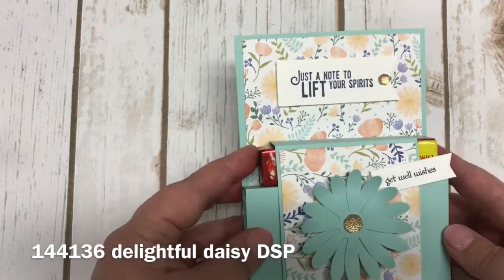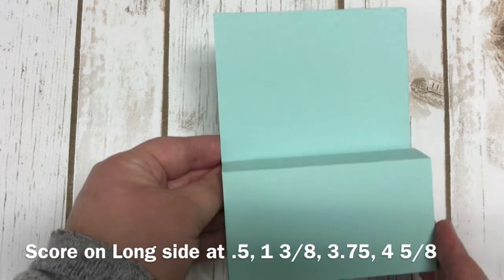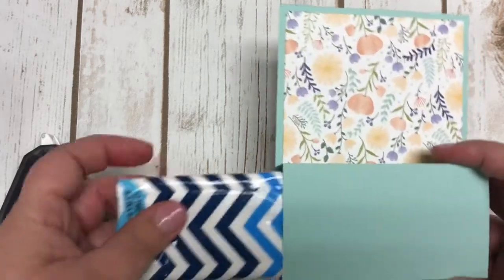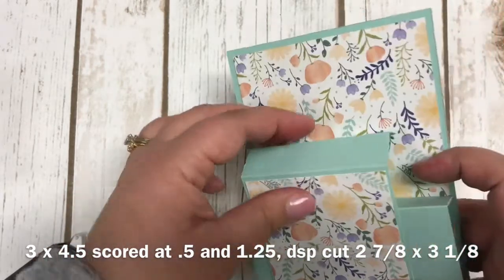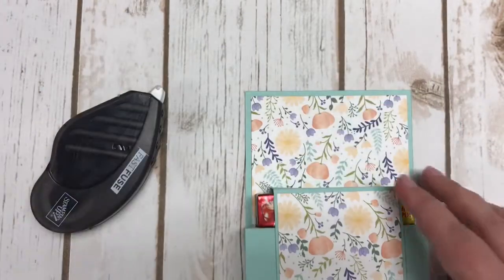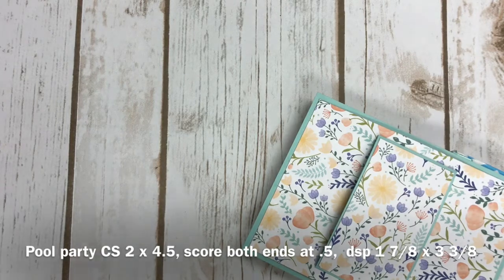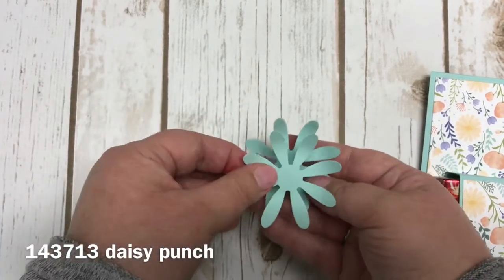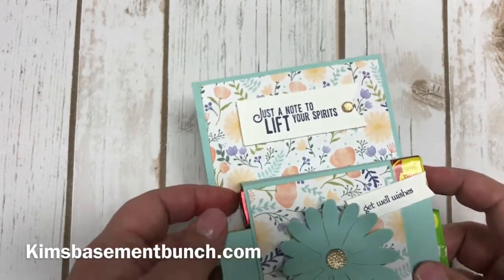How to make a get well card that includes a care package of cold supplies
In this video I demonstrate how to make a unique get well card that includes a care package.

In this video I I used the Delightful Daisy designer paper and daisy punch from Stampin' Up!    The video includes all measurements for this project.

Here is a complete list of supplies I used to create this project: